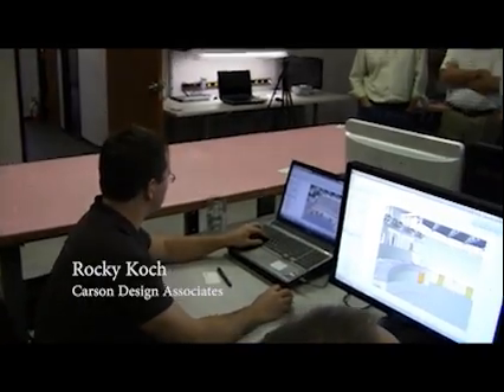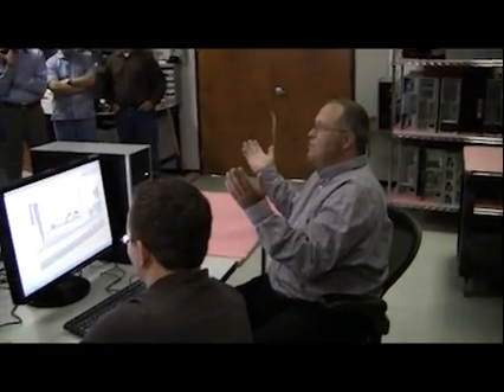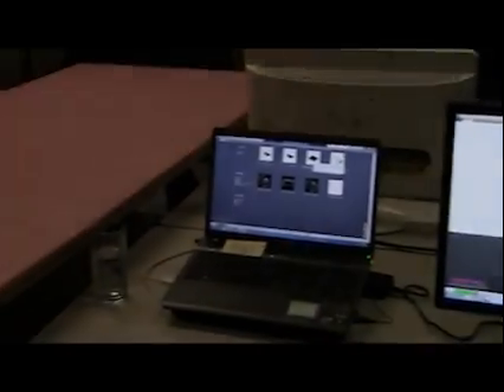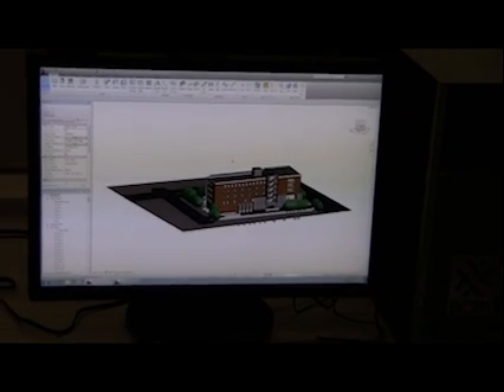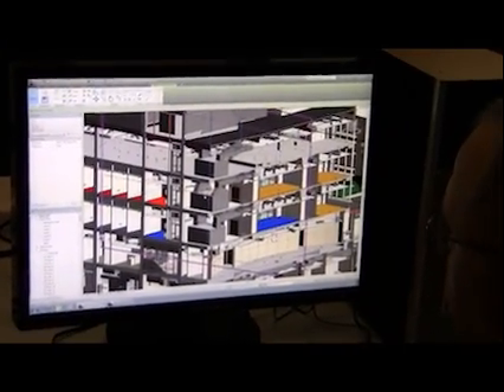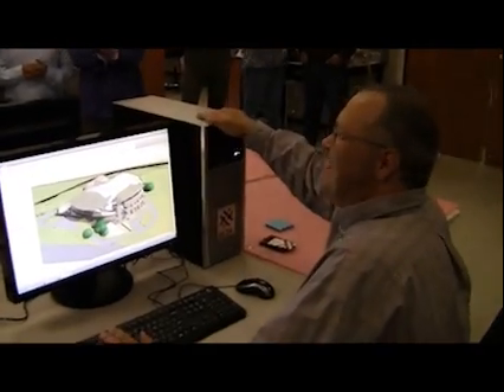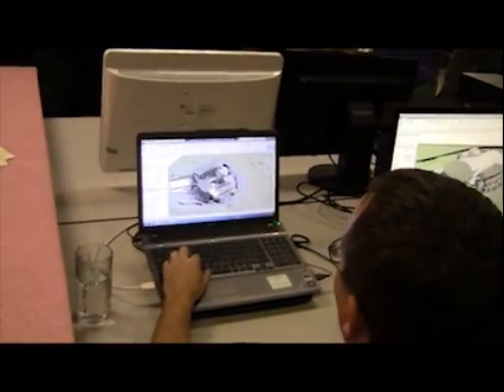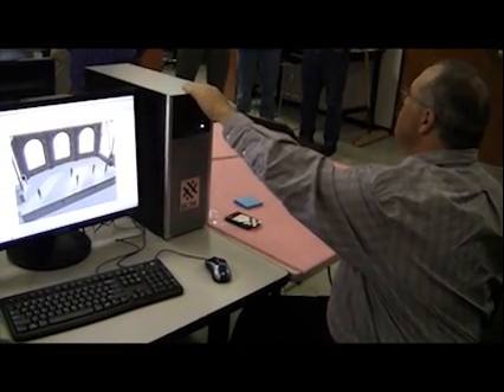BOXX Demo: Architects Demo Revit on 3DBOXX 4860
J. Scott Hubert and Rocky Koch of Carson Design Associates demonstrate Autodesk Revit using a 3DBOXX 4860 XTREME